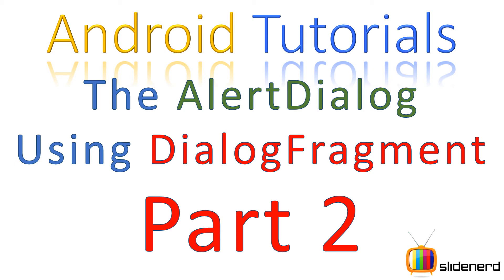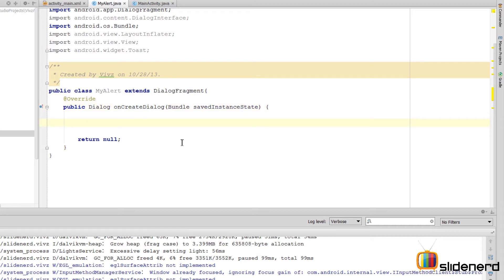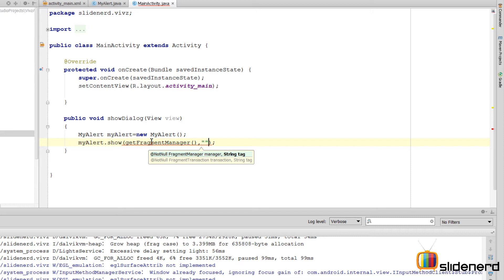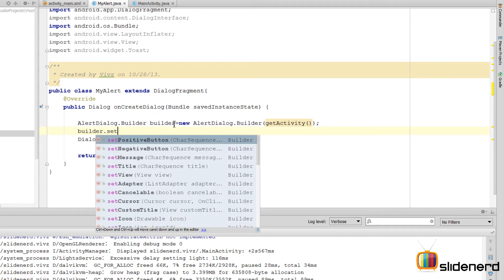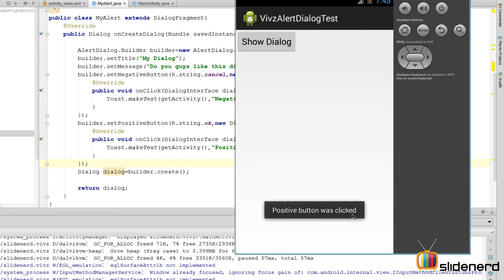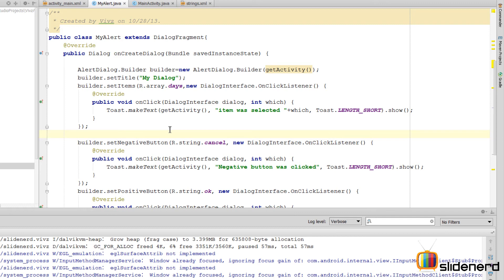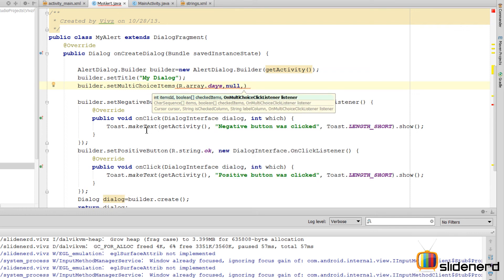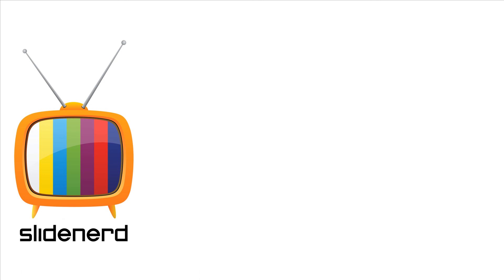135 Android AlertDialog.Builder Part 2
This Android Tutorial video talks about how to use the AlertDialog.Builder class and its methods to create a custom dialog in Android. Use the onCreateDialog method in your DialogFragment to construct the dialog using the AlertDialog.Builder class and set properties such as title, message, positive and negative buttons along with handlers such as DialogInterface.OnClickListener and setMultichoiceItems.